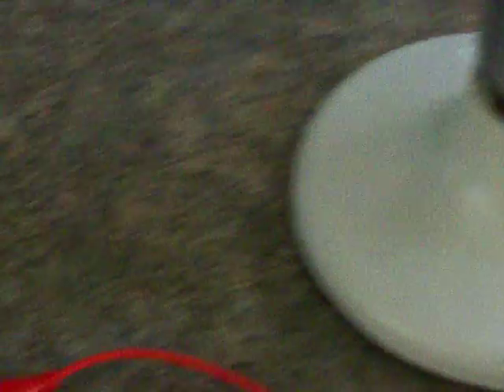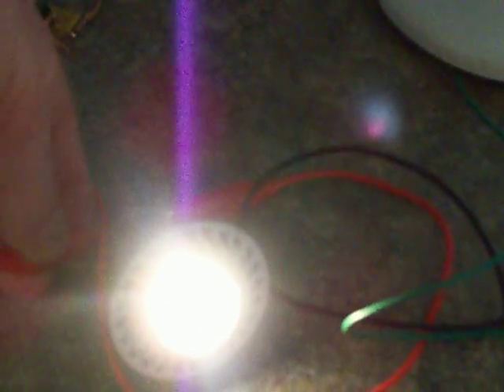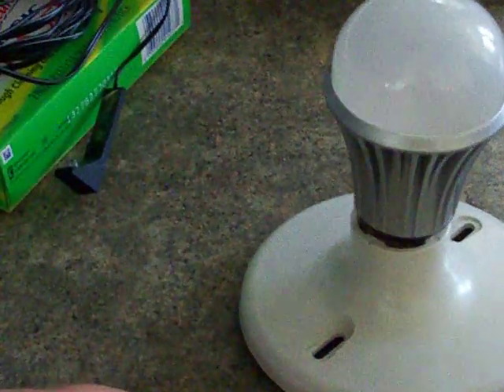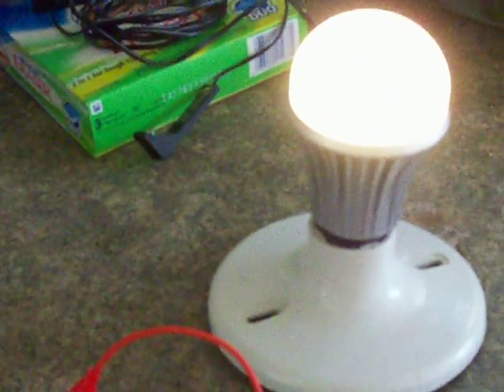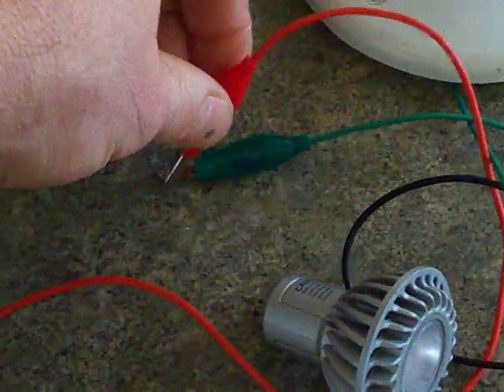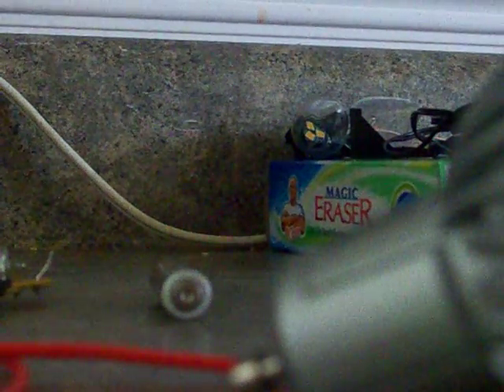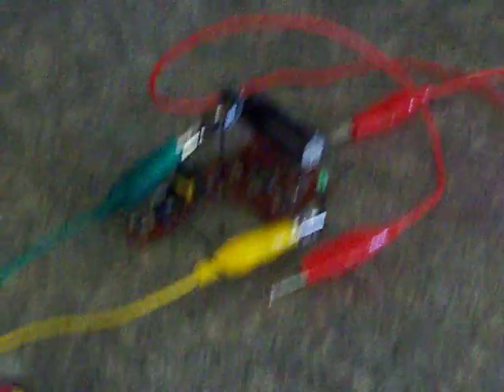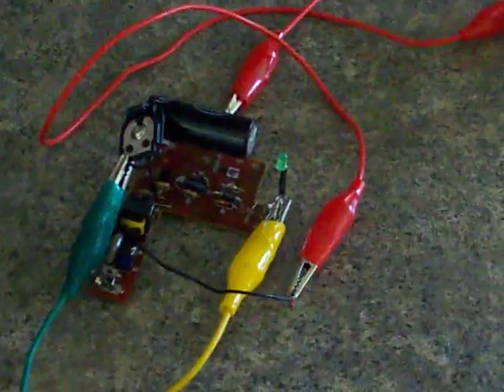Fuji Circuit Joule Thief LED Light / 2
hey guys this is my second one I made , but this one is not a fuji circut , bean last night at store got 2 of them they wore cheap , with no name on it ,so i just got them watch video and see how big the circut is , it is crazy , works way way better then fuji 5 times i will say more power , i am realy happy with this one , and I will like to share with all of you , thanks for watching pls rate if you like